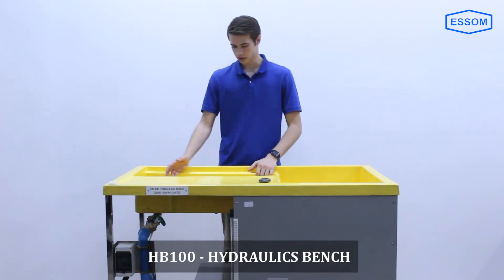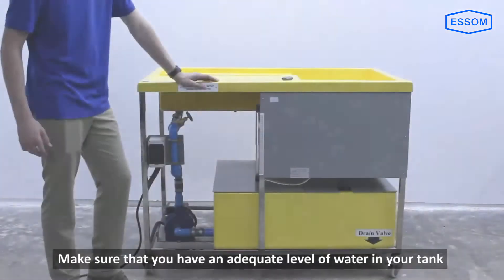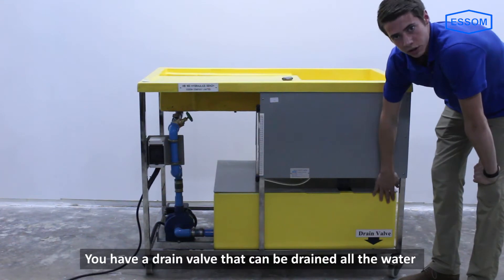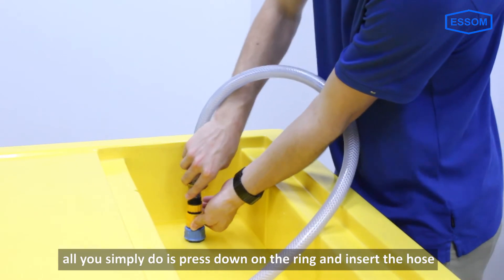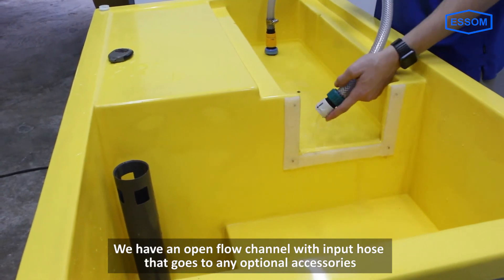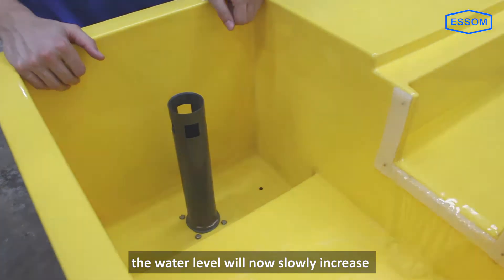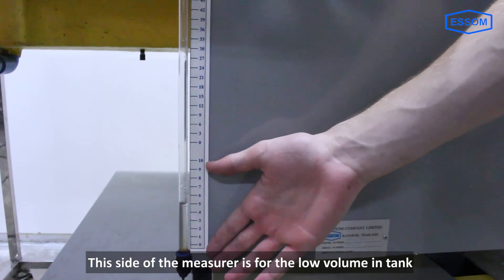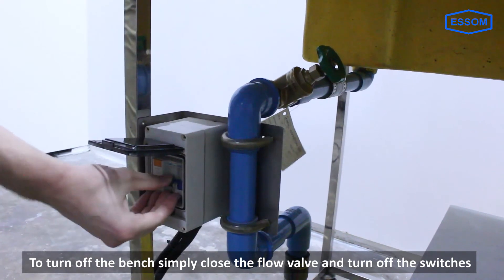HB100 HYDRAULICS BENCH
This is a basic unit which provides water supply and volumetric measurement services for use in conjunction with accessories for specific experiments (separately supplied).
 The bench top is molded into a measuring tank and a channel. Water is admitted at one end of the channel via a female quick coupling for connection to an accessory which is mounted across the channel. The accessory discharges water into the open channel which in turn discharges water into the measuring tank. The tank discharges water to a main storage tank which is drained at the bottom. The bench top is made of fiber glass. The measuring tank is stepped to enable accurate measurement of both high and low flow rates. A level gauge at the side of the bench measures volume in the measuring tank. A bull’s eye level is provided to indicate the bench is level. The unit is on a steel frame on wheels.